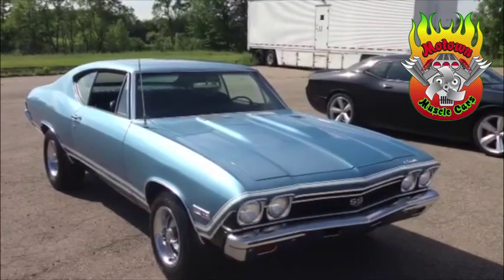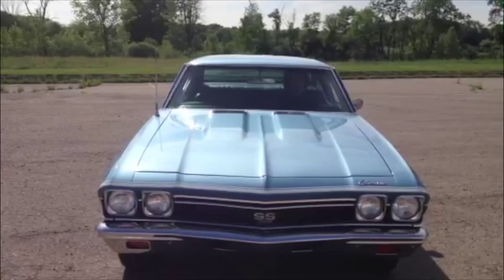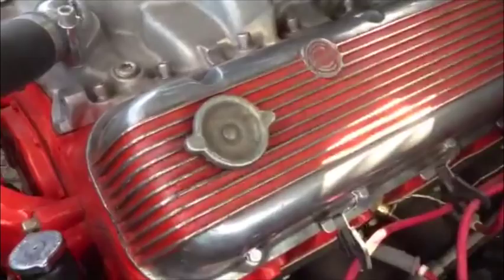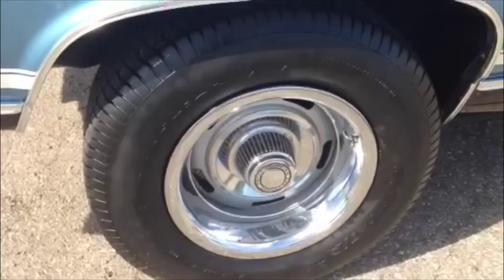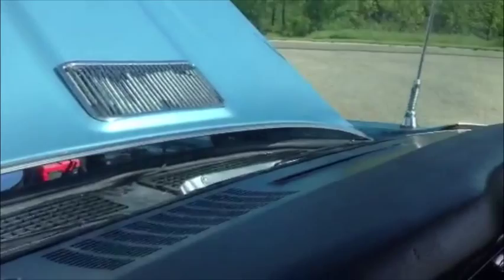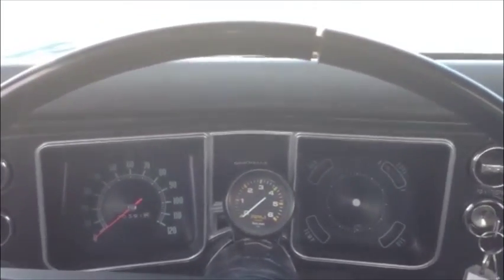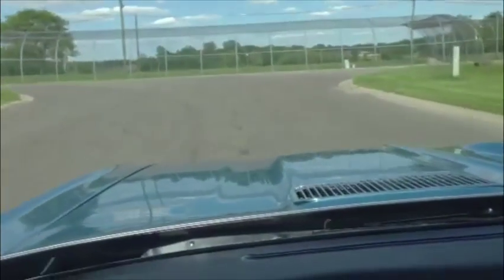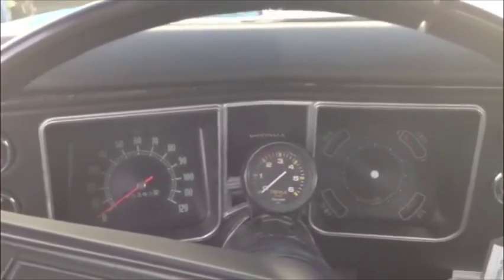1968 CHEVROLET CHEVELLE REAL SS 396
1968 CHEVROLET CHEVELLE REAL SS 396 MATCHING MOTOR with AC, GROTTO BLUE